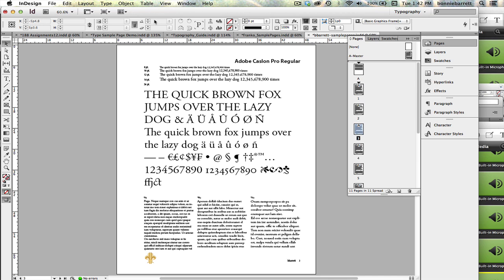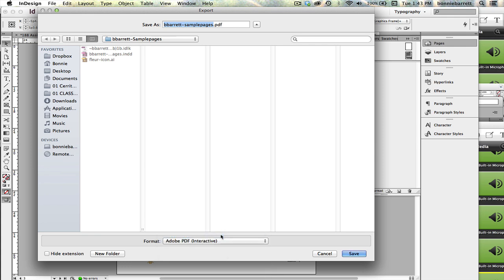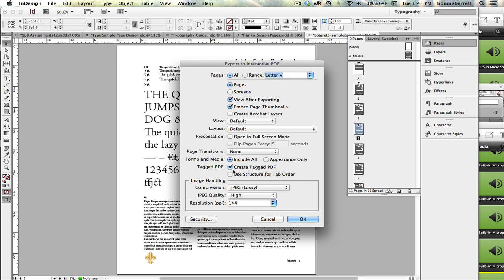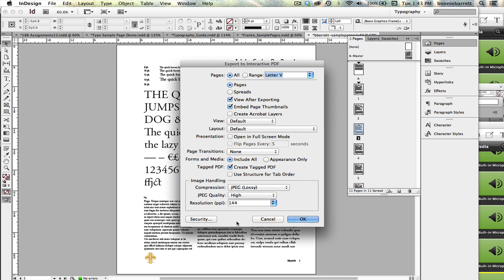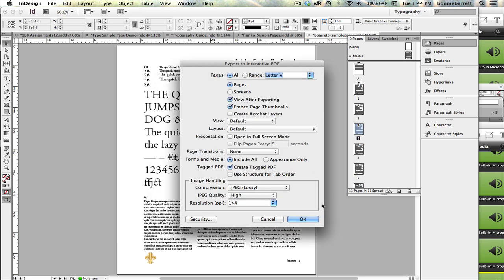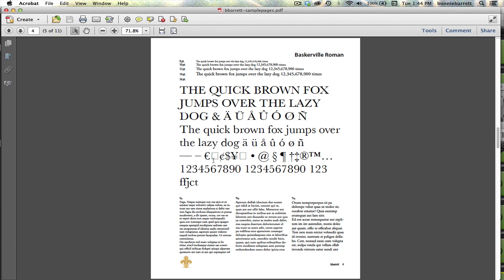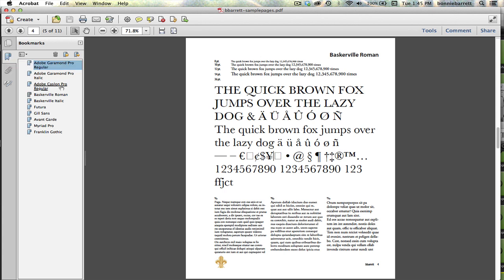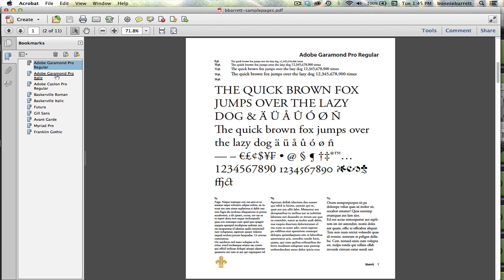06-Exporting to Interactive PDF from InDesign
Finish the project by exporting you Typography Sample Book as an Interactive PDF with hyperlinks and bookmarks.